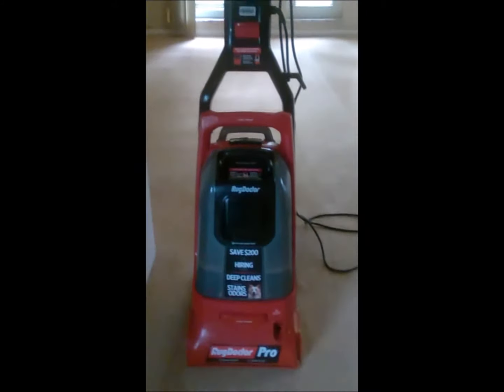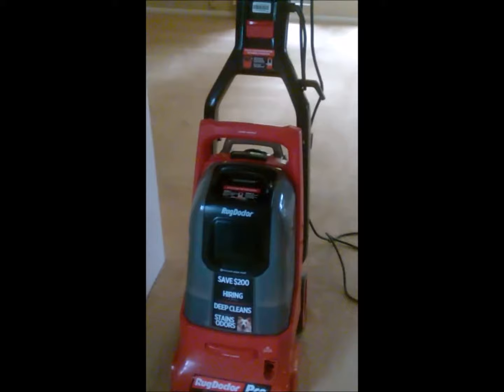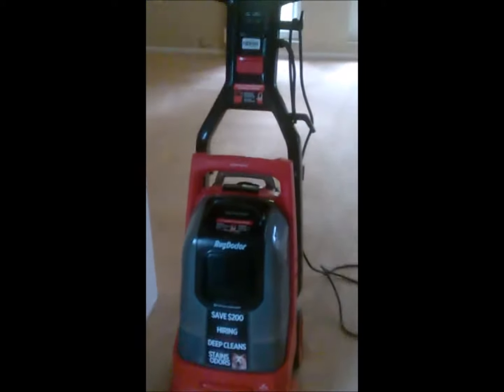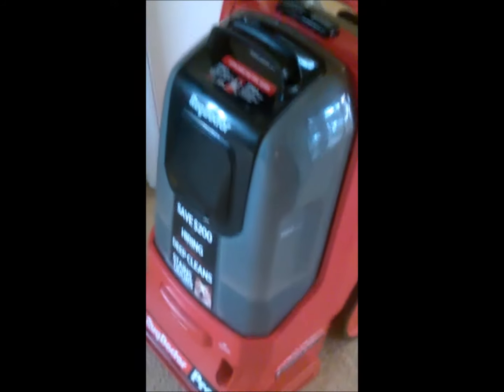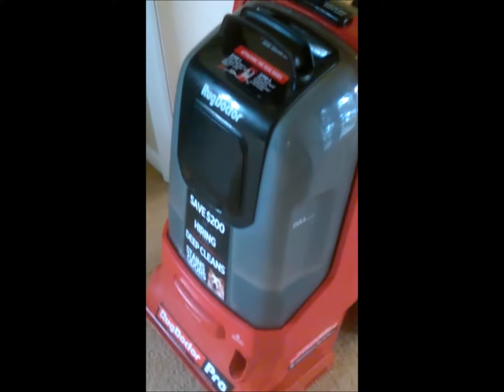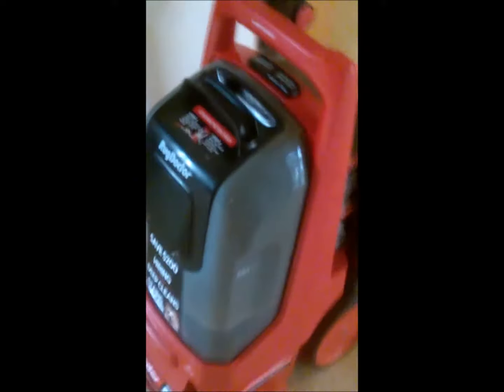first day of school and carpet cleaning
first day of Kindergarten and 4th grade plus carpet cleaning with the rug doctor and resolve